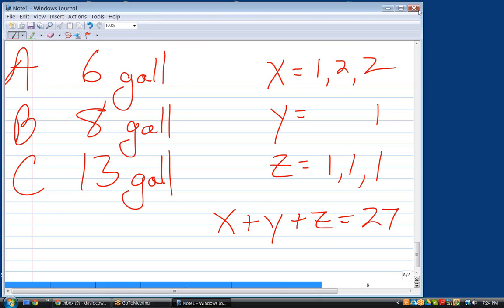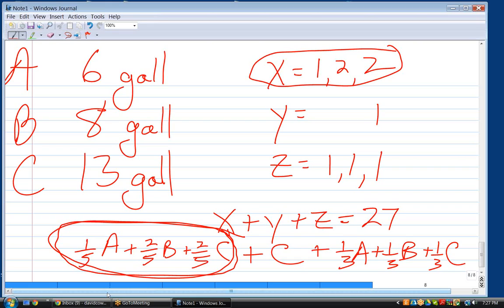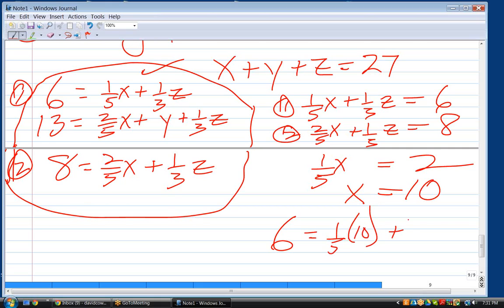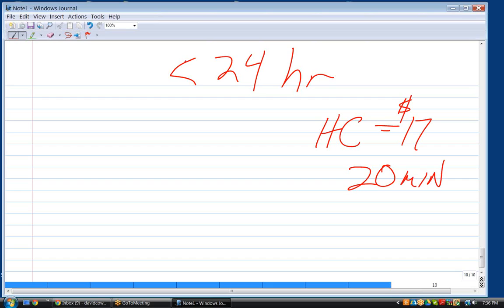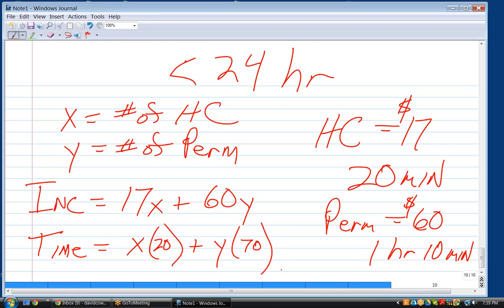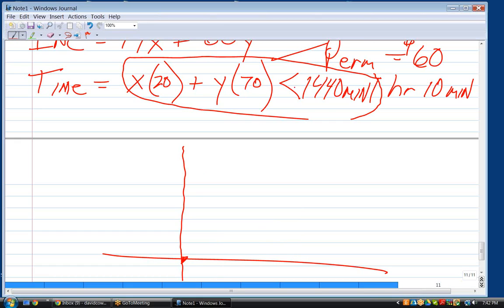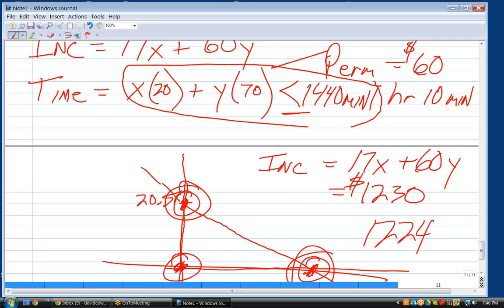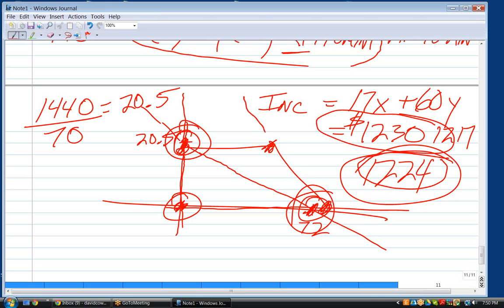Online Precalculus tutoring, BI022615